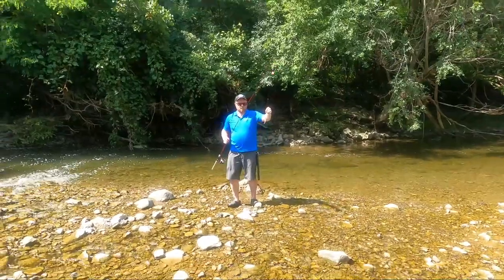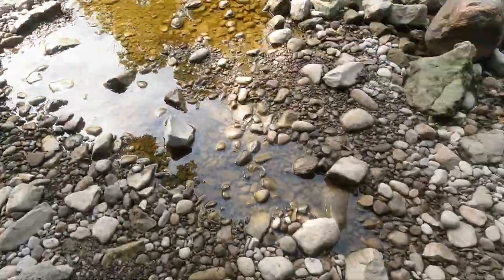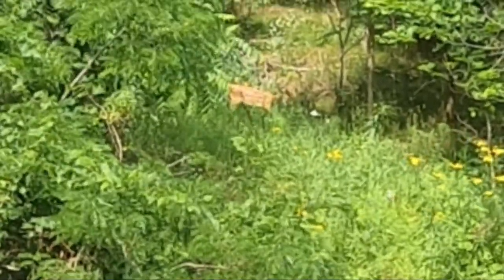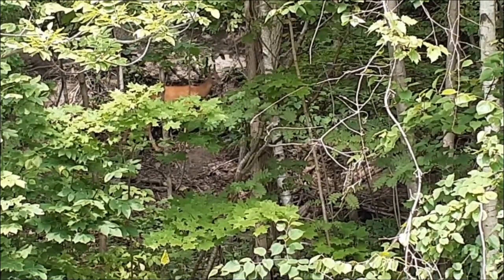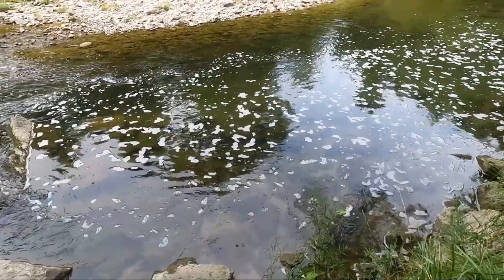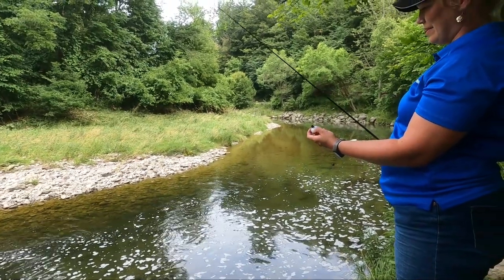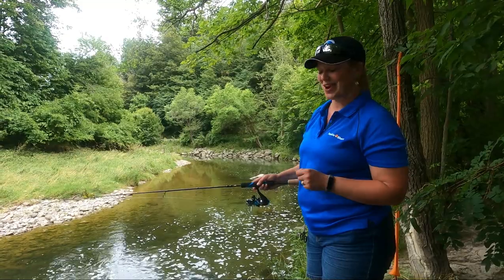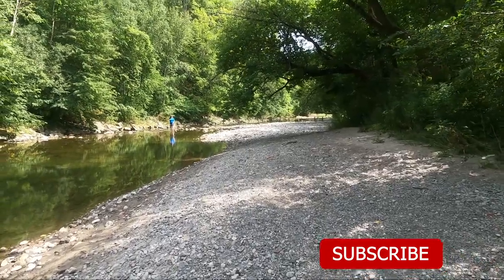Colonel Danforth Park in Scarborough | Urban Fishing Locations in The GTA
The TackleShare team goes fishing at Colonel Danforth Park in Scarborough to pinpoint easy and accessible urban fishing locations to catch fish. In this video, we will discuss features of the location such as where to park, amenities, what to expect, and fishing tips.

0:00 Getting there
0:38 Features of the park
1:02 Fishing tips
2:11 What to expect
3:11 More fishing tips

Send in your photos to Fish Along with TackleShare to be eligible to win some great fishing prizes

MAILING ADDRESS
TackleShare c/o OFAH
4601 Guthrie Drive